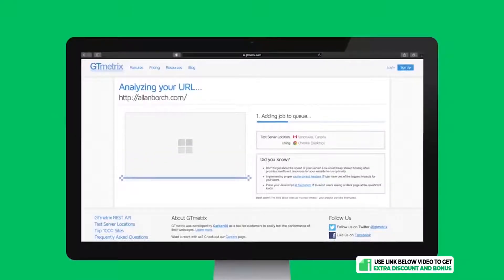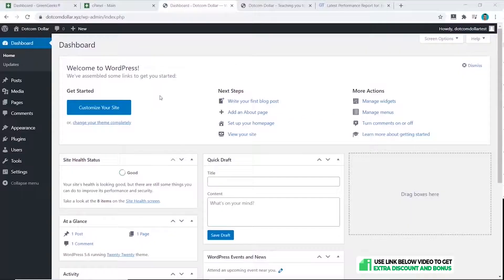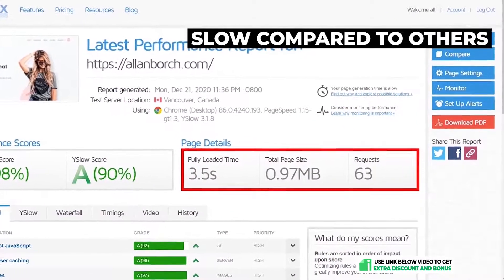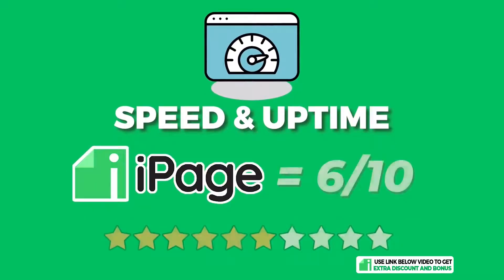iPage Hosting Review (2026) ❇️ Speed Test, Live Demo & My Honest Web Host Recommendation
Are you looking for a cheap web hosting provider with a nice user interface? Well, in this iPage hosting review, I'm going to go through everything that you need to know about iPage Hosting to decide if they are the right hosting provider for you.

I’m not going to waste your time with fluff content. Instead, I’m going to provide you value with the most important results from my live test like their page load speed, uptime and customer support quality.

I will also provide you with a live demo so you essentially get to test out iPage Hosting without having to purchase it yourself.

And lastly, I will provide you with my honest recommendation on if or who should buy iPage Hosting.

⏱️TIMESTAMPS⏱️
00:00 - Overview & Bonus
01:01 - After Purchase Setup & Ease Of Use For iPage Hosting
03:03 - iPage's Speed & Uptime Performance Tests
05:42 - Customer Support Rating
08:08 - Pricing Options For iPage Hosting Shared Hosting Plans
11:28 - iPage's Honest Recommendation